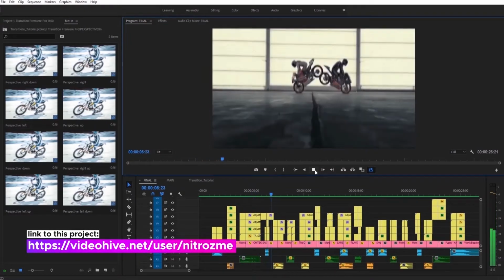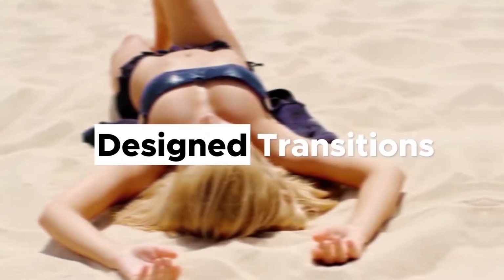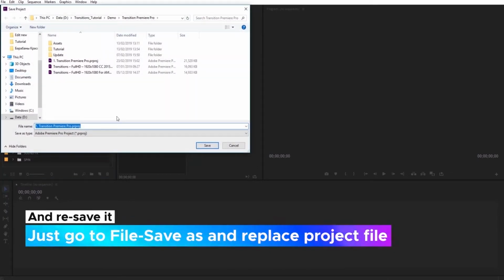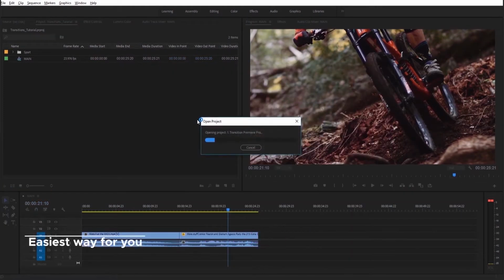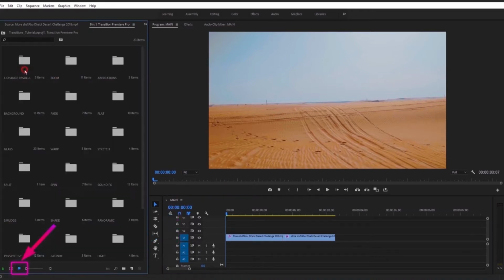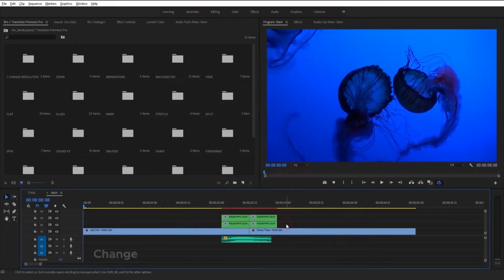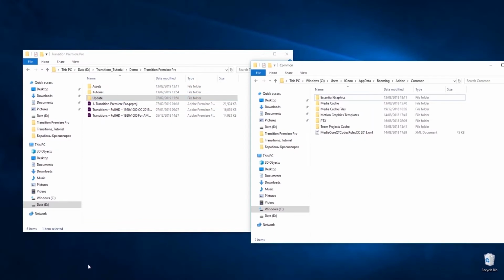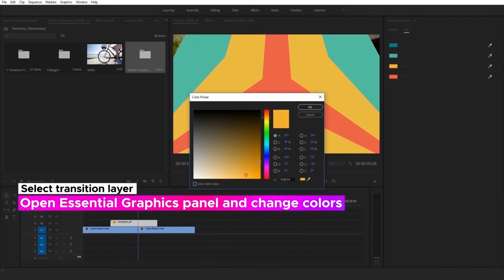Transitions | 22834323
Transitions v 12 — большой стильный элегантный пакет профессиональных переходов под Premiere Pro.
Библиотека содержит более 2700 готовых к использованию переходов, которые помогут вам сделать ваше уникальное видео на профессиональном уровне. Glitch, Panoramic, Roll, Twist, Glass, Light Leaks, Offset, Shake, Stretch, Split, Optics, Zoom и многие другие категория для Вашего творчества. Каждая категория содержит различные элементы и создает неповторимый стильный образ. Примените предустановку в один клик просто методом перетаскивания.
Многие оценят по достоинству.

Автор : nitrozme
Разрешение : Изменяемое
Совместимость : Premiere Pro CC
Продолжительность : —
Плагины для работы : не требуются
Мануал : есть